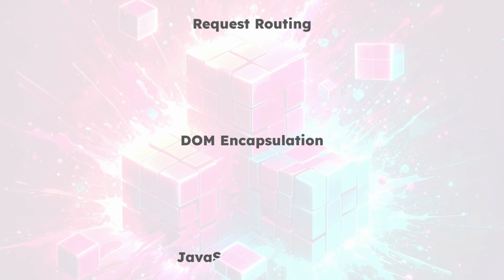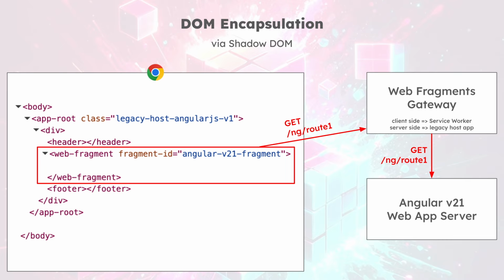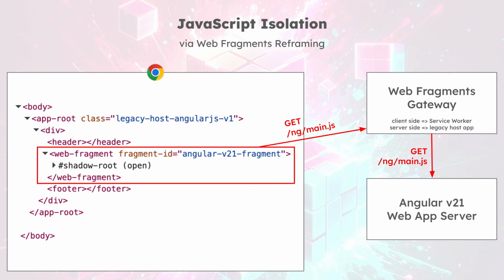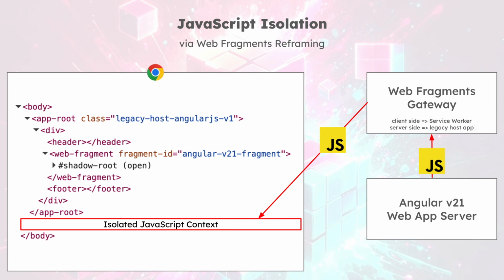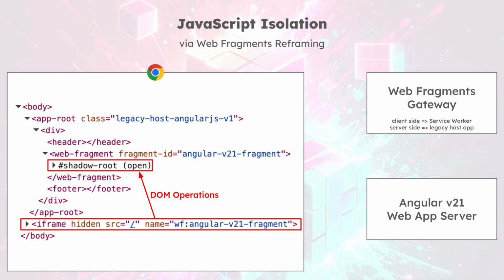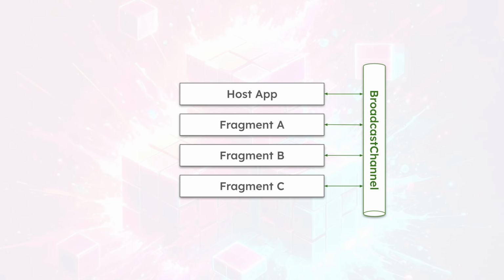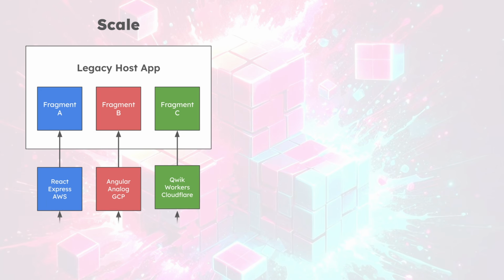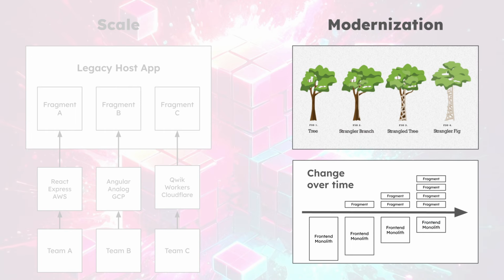Web Fragments: The Future of Micro-frontends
Micro-frontends promised autonomy but often delivered a mess of CSS collisions and library version hell. Enter Web Fragments, a revolutionary new architecture that brings Docker-like isolation to the browser.

In this episode of Tech Time Today, we talk about how Web Fragments uses lightweight virtualization to achieve true isolation. Whether you’re scaling a massive enterprise app or modernizing a 10-year-old monolith, this is the tool you've been waiting for. Plus, we explore why this architecture is the "ultimate unlock" for AI coding agents.

0:00 The Problem with Micro-frontends
0:25 What are Web Fragments?
0:57 How it Works: Request Routing & DOM Encapsulation
1:31 JavaScript Isolation & Reframing
2:07 State Sharing & Communication
2:34 Why use Web Fragments? (Scale & Modernization)
3:00 The AI Coding Agent Advantage
3:48 Where to Learn More

- GitHub: [Link to Web Fragments Repo]
- Discord Community: [Link to their Discord]